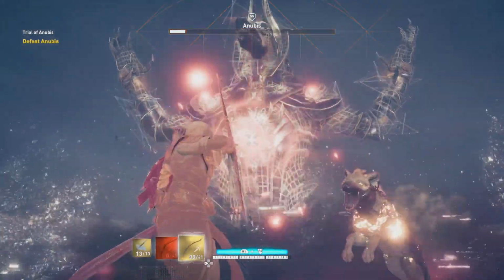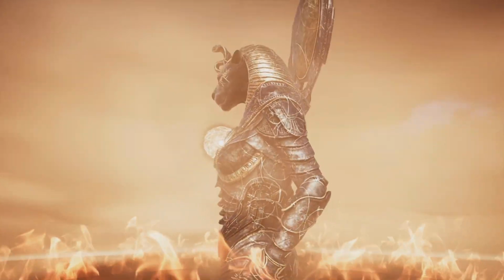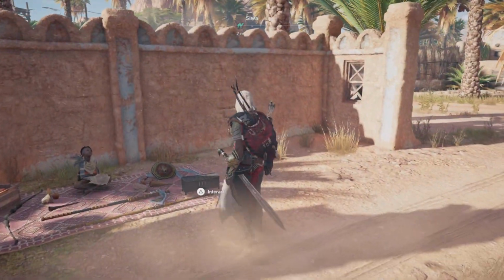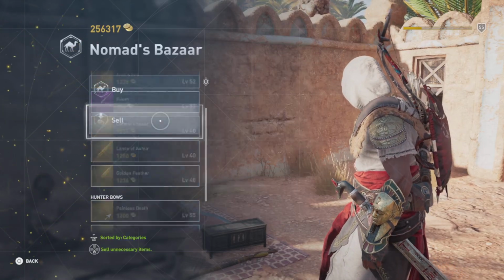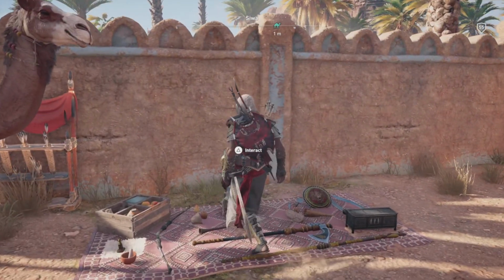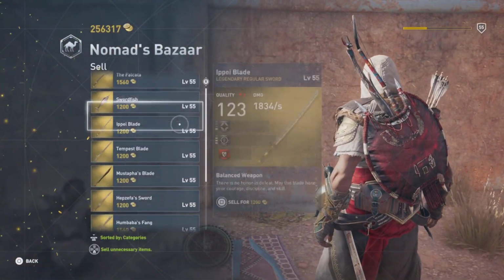Assassin's Creed Origins- Weekly Reset 12/26/23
We end the FINAL Taco Tuesday Trifecta with Assassin's Creed Origins! We'll battle Anubis as our normal mode god, and Sehkmet as our hard mode god. I'll show you the strategies in order to defeat them, then we'll visit Reda and his Nomad's Bazaar- 1000 years before the events of Valhalla!